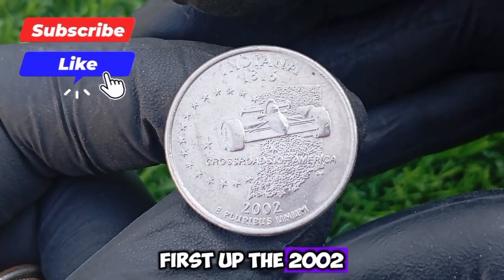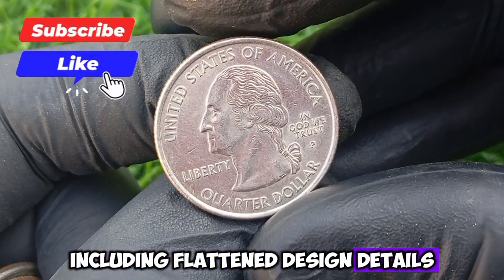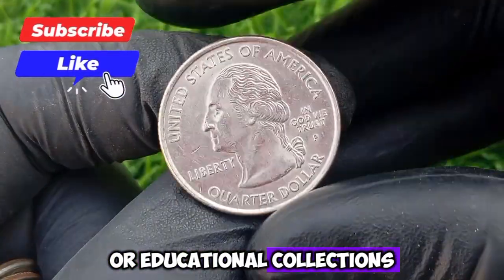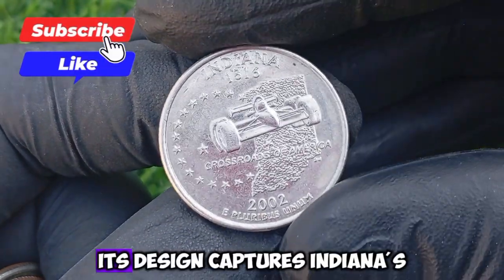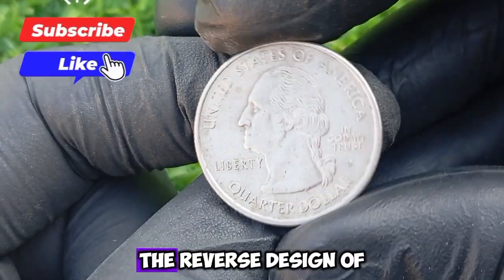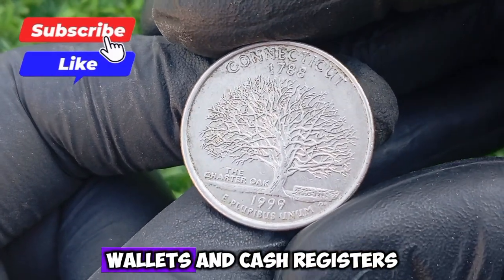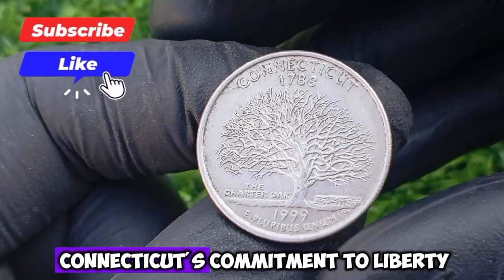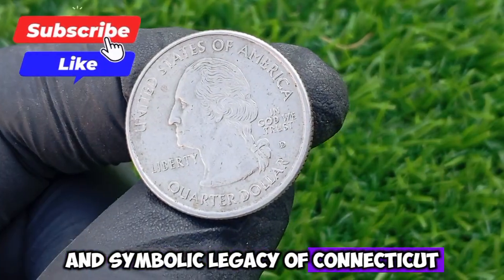“These 1999–2002 State Quarters Are Worth WAY More Than 25¢!”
Are you holding a hidden treasure in your pocket right now? 💰 In this video, we reveal the shocking truth about 1999 and 2002 State Quarters that could be worth far more than just 25 cents! Most people ignore these coins, but collectors are paying hundreds to thousands of dollars for rare varieties, mint errors, and unique conditions.
Discover which state quarters to look for, including rare designs, valuable mint marks, and error coins that can turn an ordinary coin into a life-changing find. From the first-ever 1999 State Quarters to the overlooked 2002 coins, this guide will help you identify what makes these coins so special.
⚠️ Don’t spend your coins until you watch this! You might already have a valuable quarter sitting in your wallet, coin jar, or collection without even realizing it.
👉 Watch till the end to learn: ✔️ The most valuable 1999 & 2002 state quarters
✔️ Rare errors that increase coin value
✔️ How to identify valuable coins at home
✔️ Tips to sell your coins for maximum profit